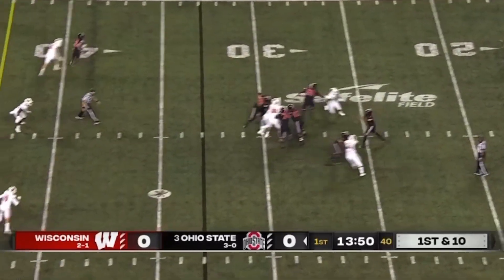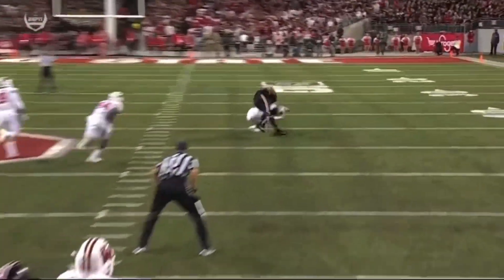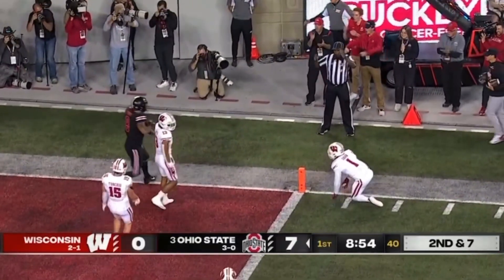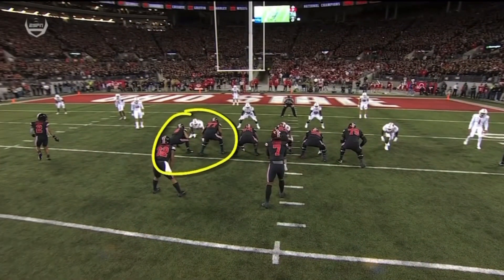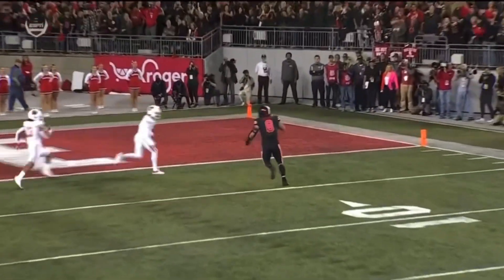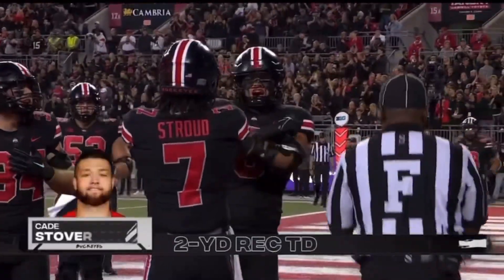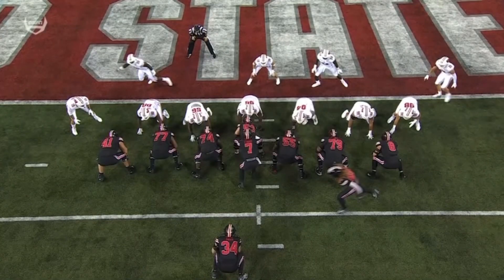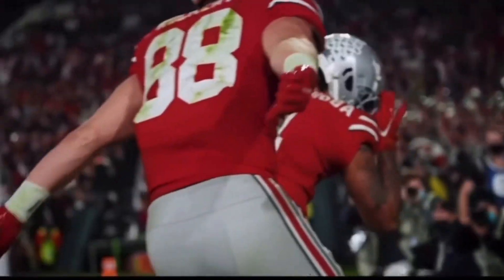Cade Stover highlights Vs Wisconsin! Two TDs for the Ohio State TE! (2022)